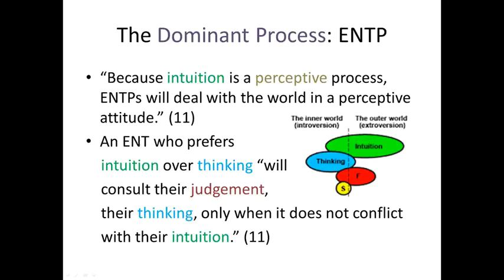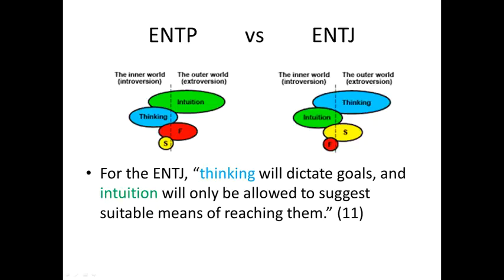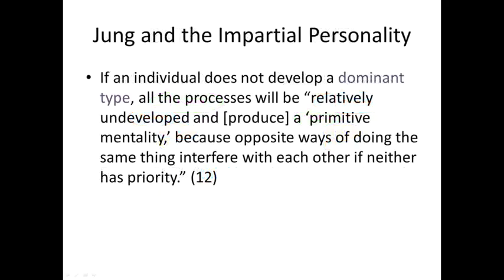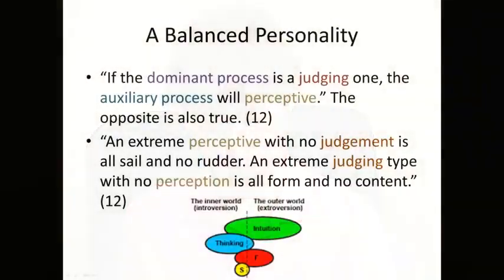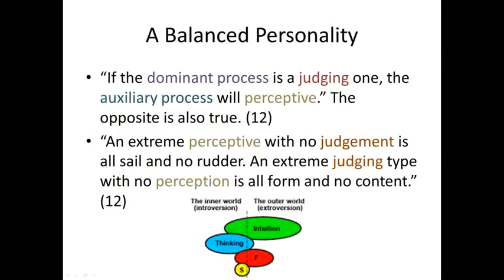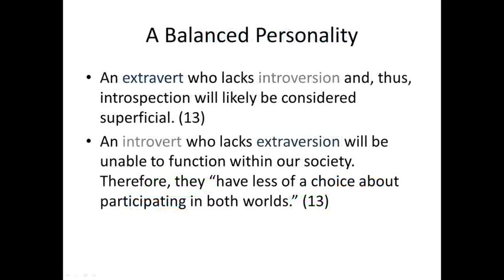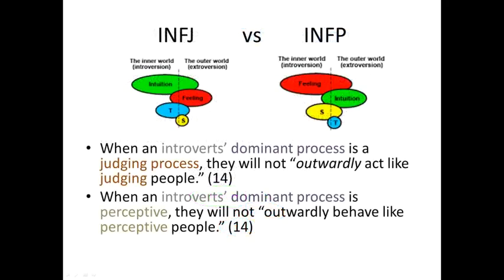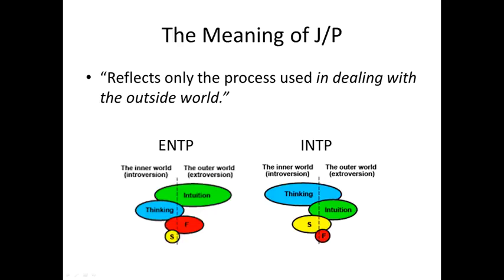MBTI The Dominant and Auxiliary Functions